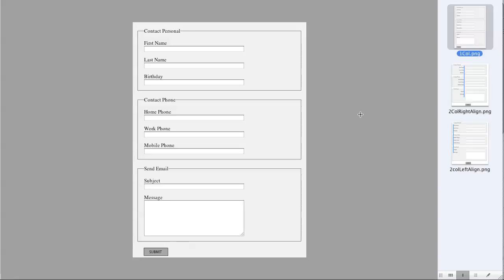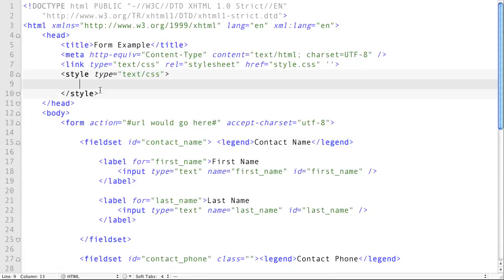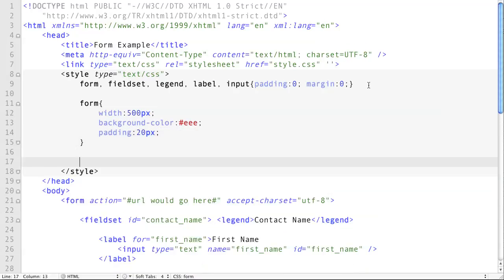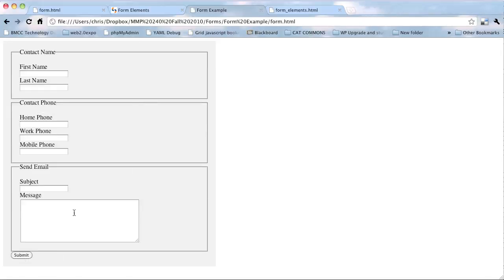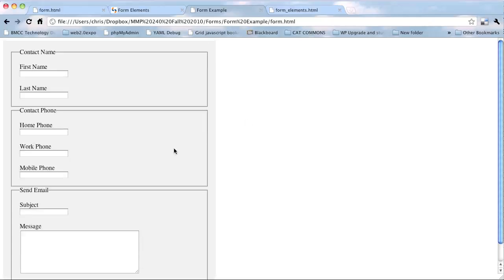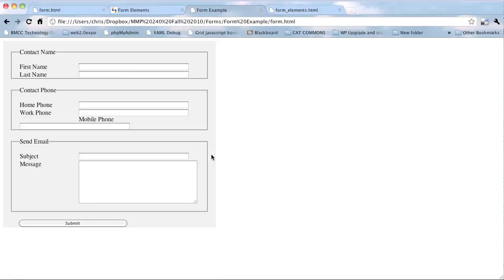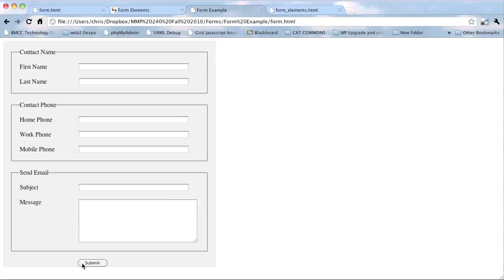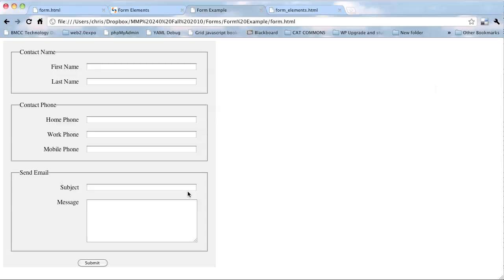Form: CSS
This is part 2 of a three part series on creating and styling basic HTML forms.

The three are
(1) Form: HTML
(2) Form: CSS
(3) Form: Extra